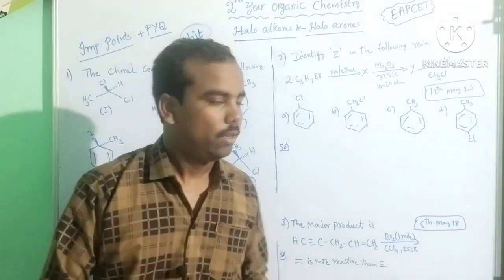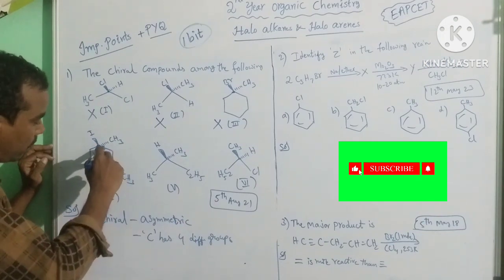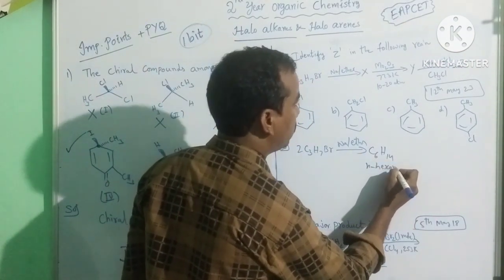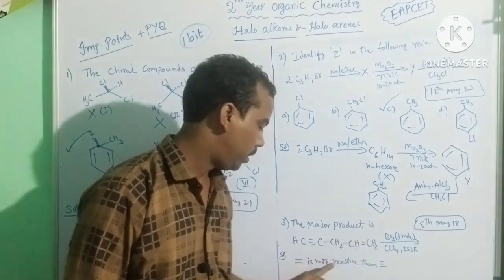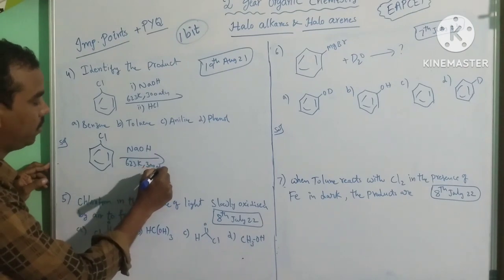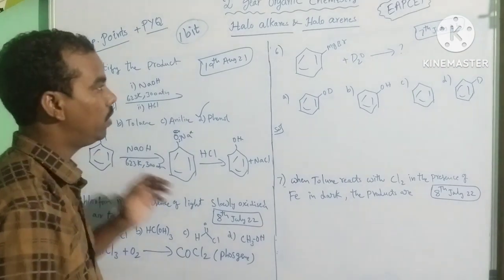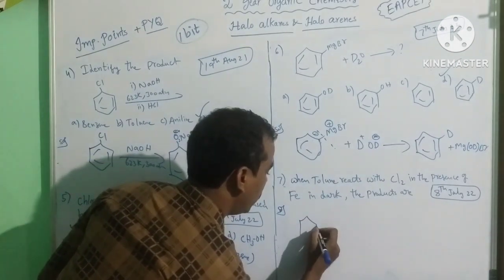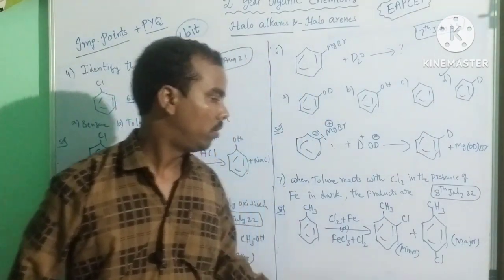Halo alkanes , Halo arenes#mixed problems#eapcet